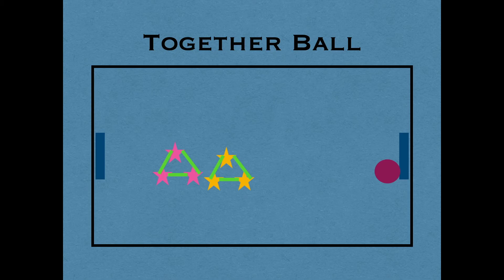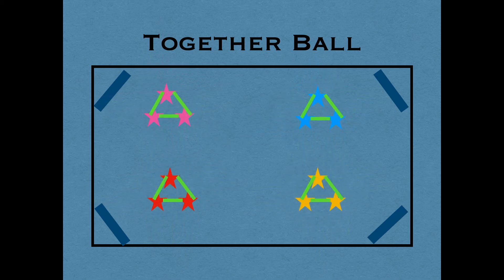Together Ball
This PE Game is one of many quick and easy physical education games that teachers can use in their own PE class. Physedgames provides physical educators with video lessons on various PE activities, sports, basketball, volleyball, baseball, fitness, soccer, hockey, football, badminton, LOGs, dodgeball, warm-ups, tag, creative, teamwork, in the gym, outside, and more. From Kindergarten PE ideas all the way up to grade 8 (many activities could also be used in highschool as well) - it's all about the best games for exercise, skills, activities, games, learning, fitness, and FUN. Simple school games in just minutes - thanks for watching, hope you enjoy, please don't forget to subscribe, we appreciate all the support through the years and will continue to post tried, tested, and proven activities!